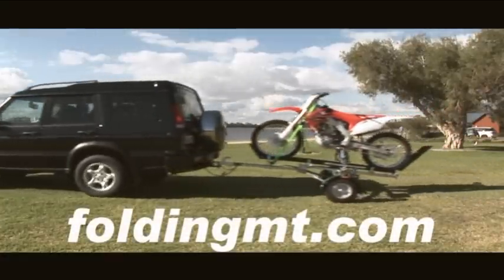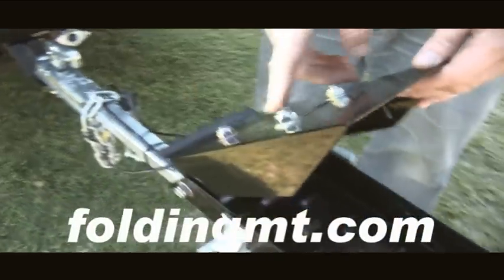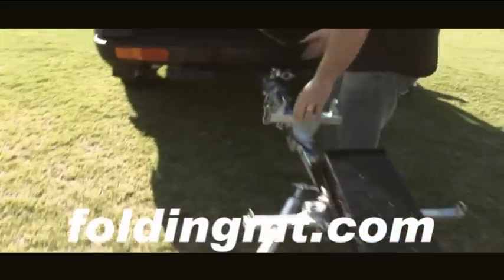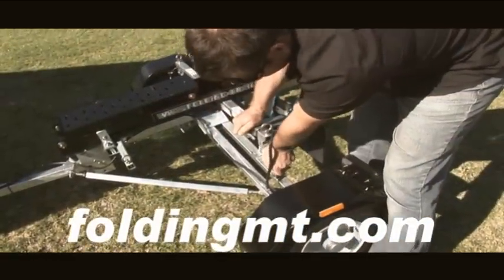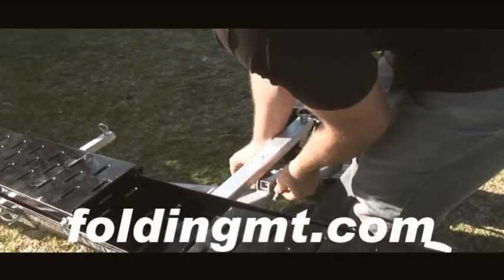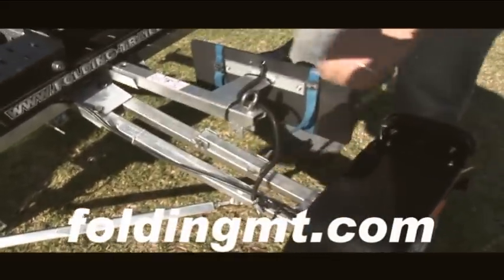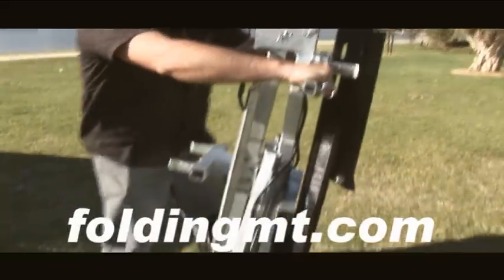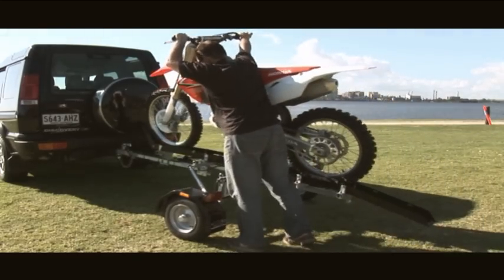Motorbike Trailer Folding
World's Best Folding Motorbike Trailer